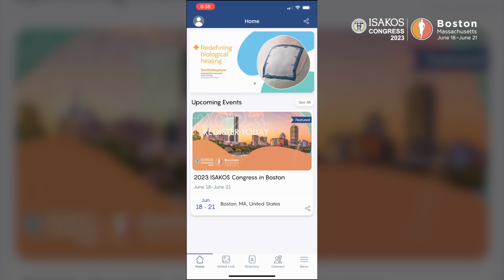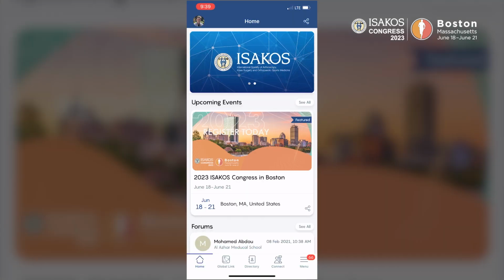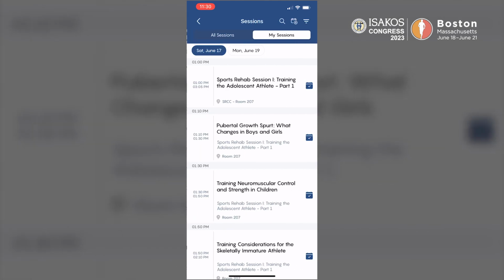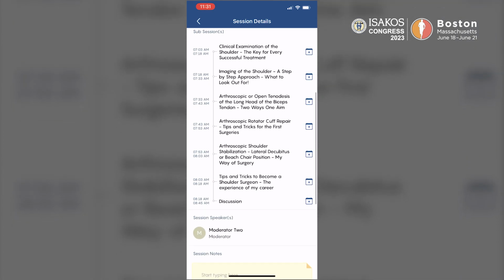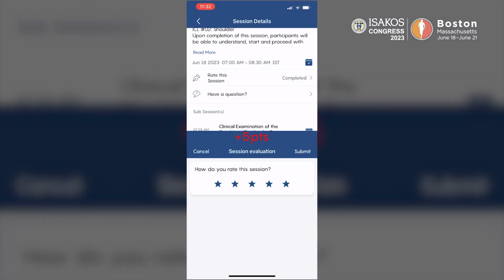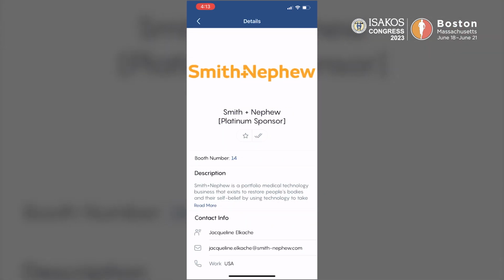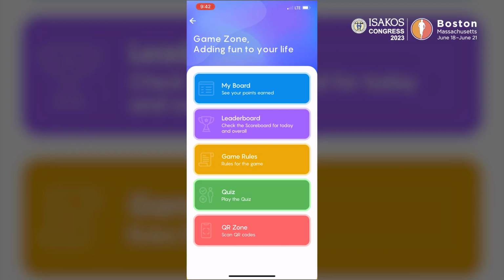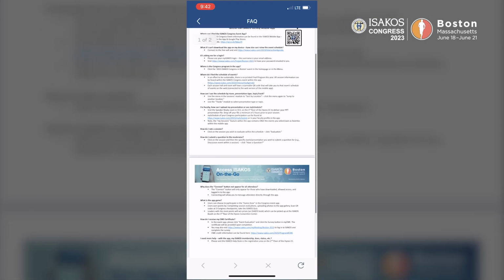2023 ISAKOS Congress App Overview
A tutorial on how to use the ISAKOS App for the 2023 Congress.
Intro 00:00
Download the App 00:21
Log into the App 00:40
Congress at a Glance 01:15
Congress Event Guide 01:28
Sessions 01:43
Q&A and Session Ratings 02:41
Event Evaluation 03:12
Speakers 03:20
Tracks 03:27
Floor Plan 03:40
Exhibitors 04:09
Connect & Alerts 4:24
Game Zone 04:36
Wordly Translation Services 04:54
FAQ 05:17